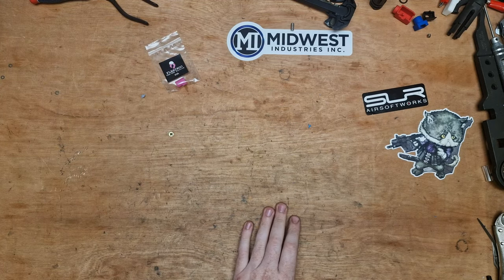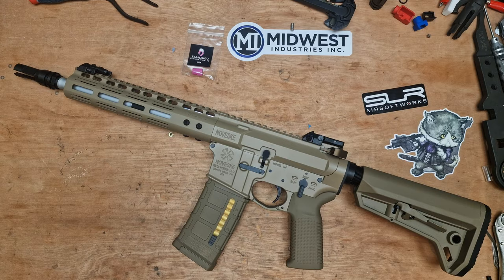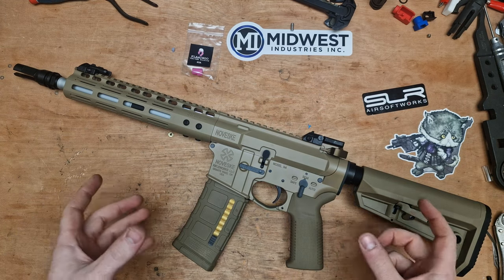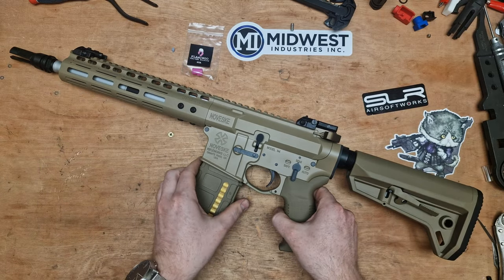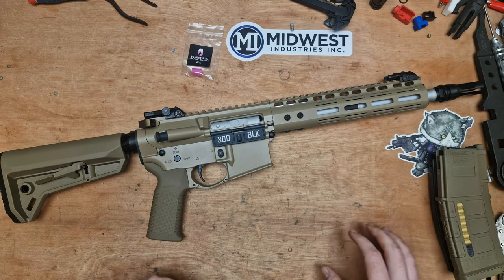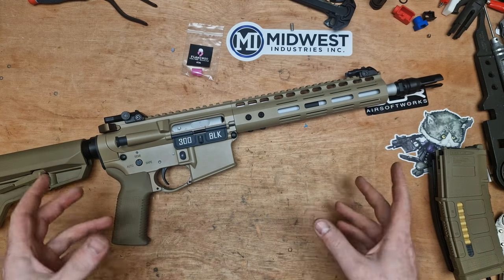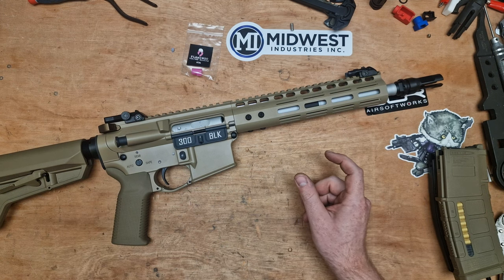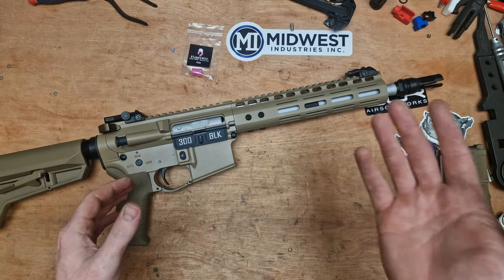Double Eagle Noveske N4 MWS Clone Barrel & Hop Upgrade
This thing is awesome! And incredibly cheap!